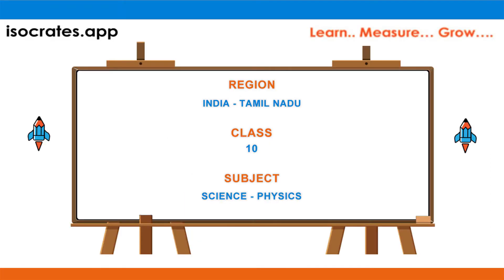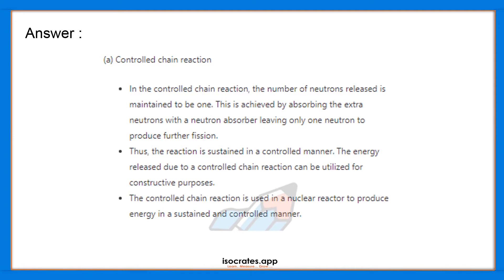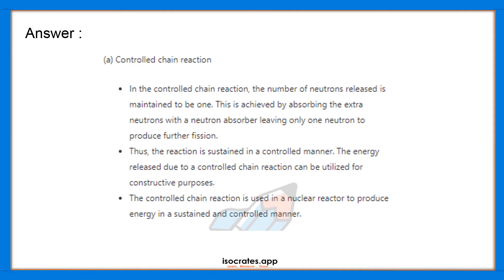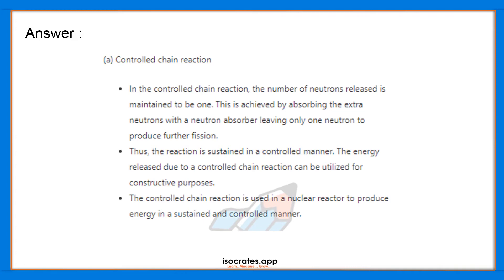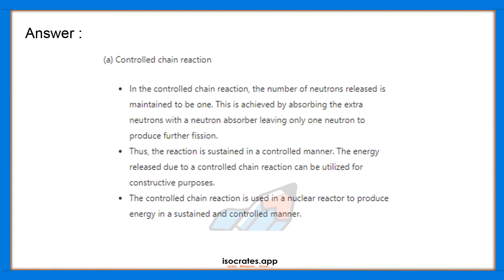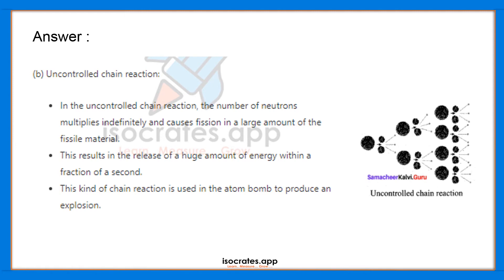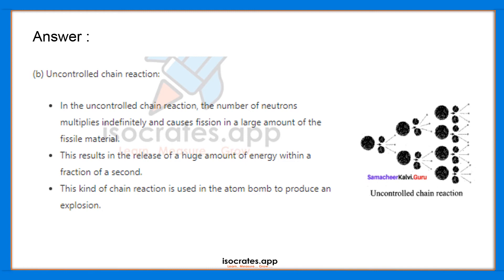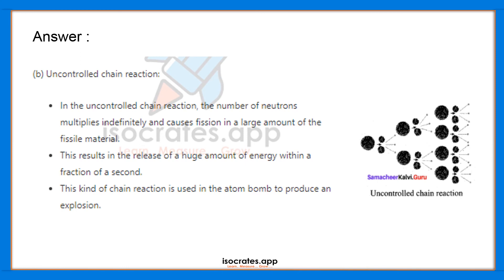Process Of Nuclear Fission | Nuclear Physics | Q502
In this video, Process Of Nuclear Fission is explained as an answer to one of the questions asked in the exam.